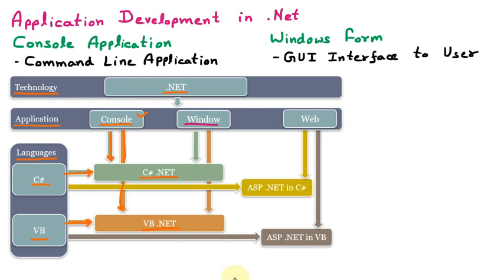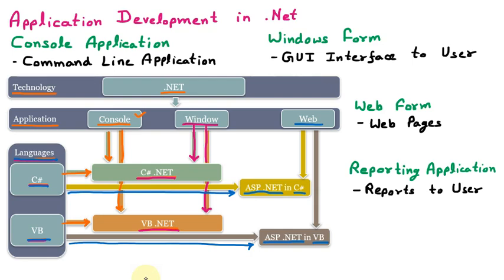Application Development in .Net | Types of Applications in Visual Studio